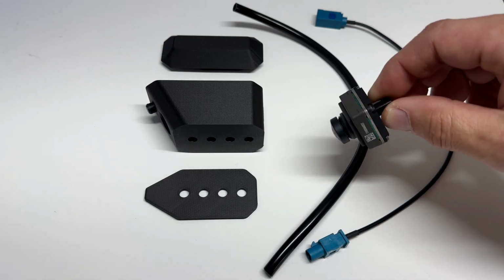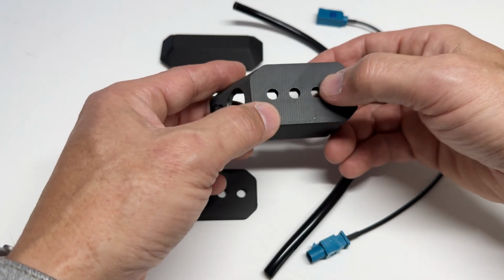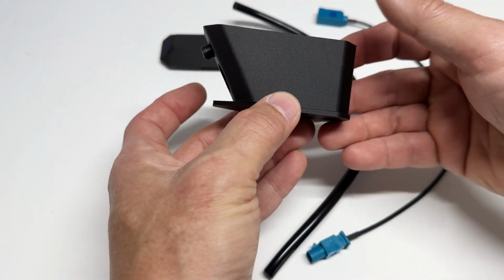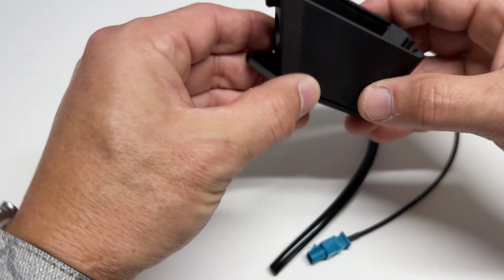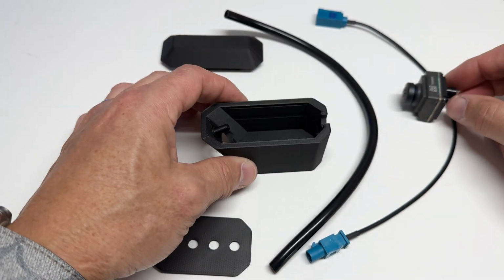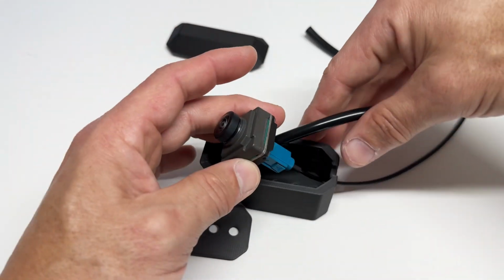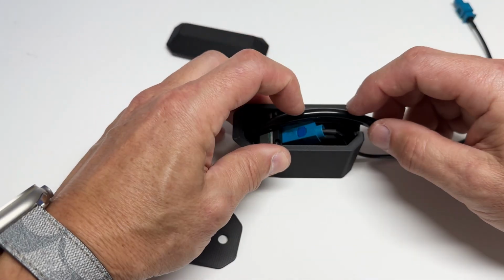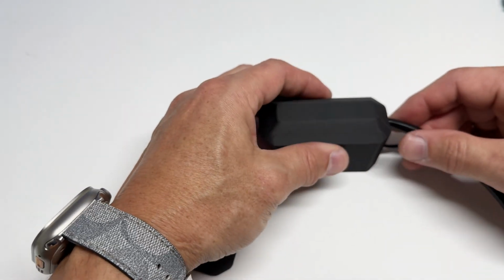GMC Front Camera Relocate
This is the install video for our GMC front camera relocate kit.